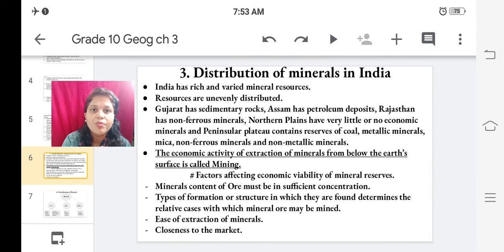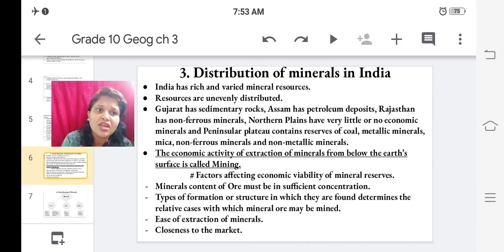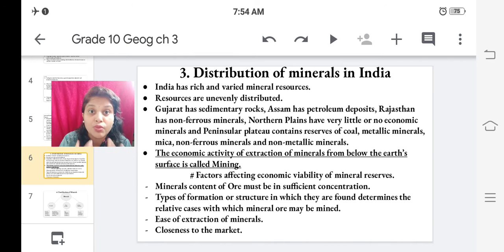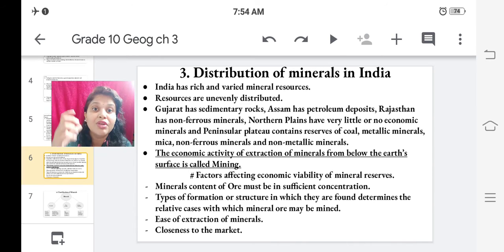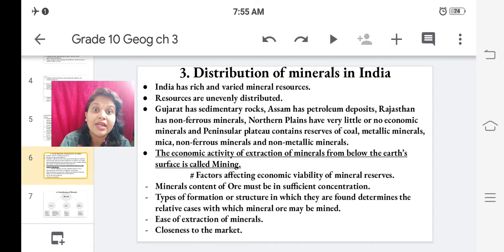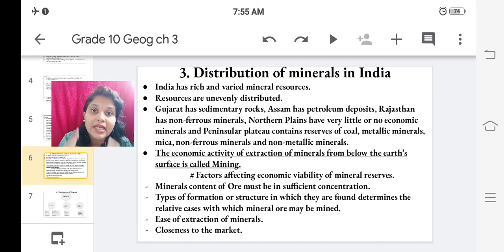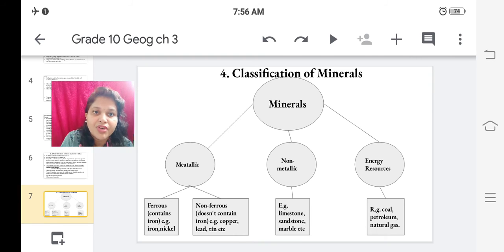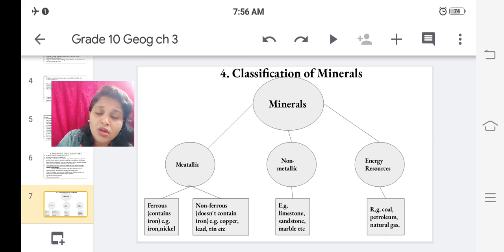MDN Grade 10 Geog Ch 5 Part 5